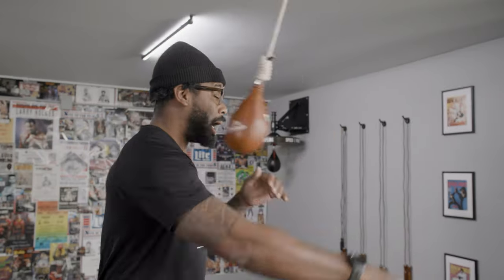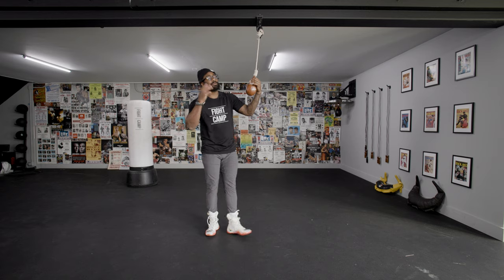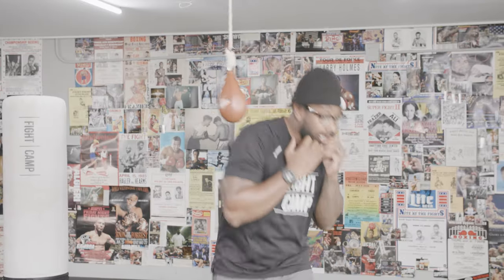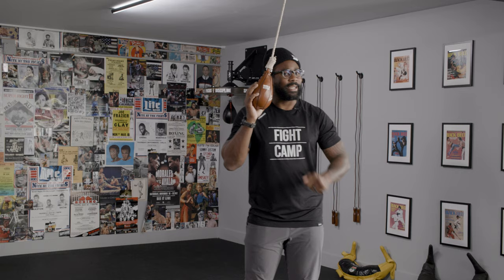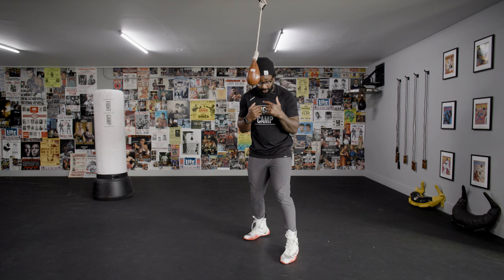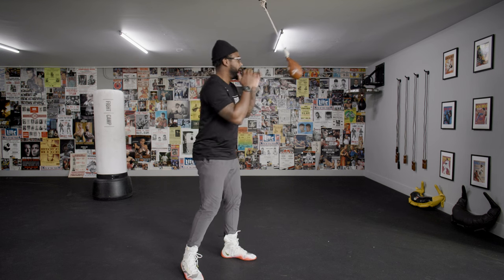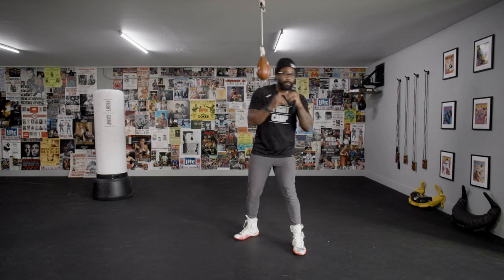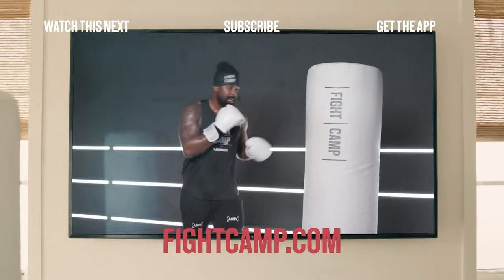Ultimate Slip Bag Review: Boost Your Boxing Skills!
Looking to take your boxing game to the next level? In this comprehensive review, we dive deep into the world of slip bags to see how they can supercharge your training and elevate your skills in the ring!

In this video, we'll cover everything you need to know about slip bags, from their design and construction to their impact on your footwork, reflexes, and overall technique. Whether you're a beginner looking to sharpen your fundamentals or a seasoned pro aiming to refine your movements, the slip bag might just be the secret weapon you've been searching for.

Join us as we put the Ultimate Slip Bag through its paces, providing an honest assessment of its strengths, weaknesses, and everything in between. Plus, stick around for valuable tips and techniques on how to get the most out of your slip bag workouts, ensuring that you maximize your training and see real results in the shortest amount of time.

Don't let your opponents outmaneuver you in the ring – unleash your full potential with the Ultimate Slip Bag! Watch now and take your boxing skills to new heights.

For more tutorials and tips, join us at fightcamp.com